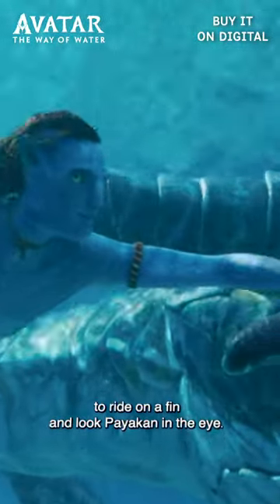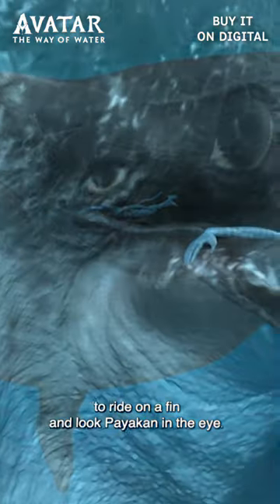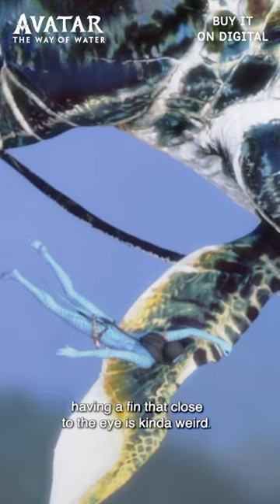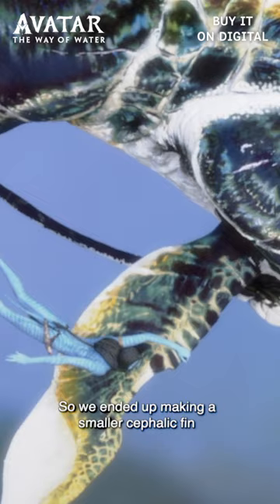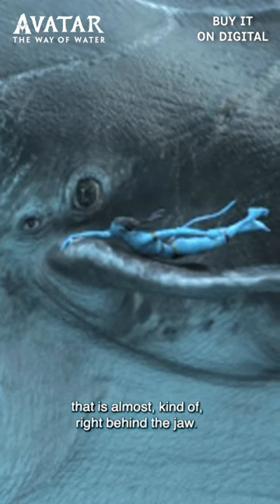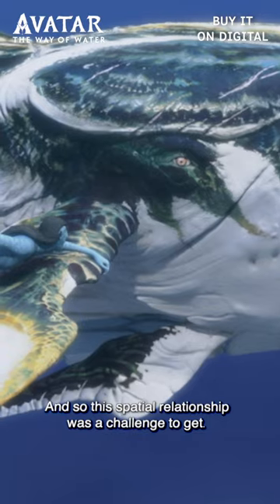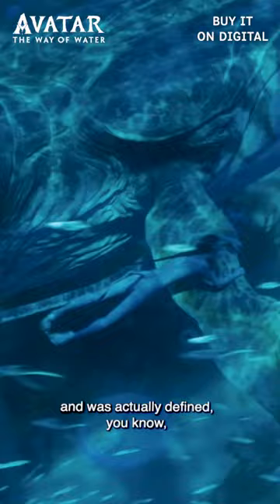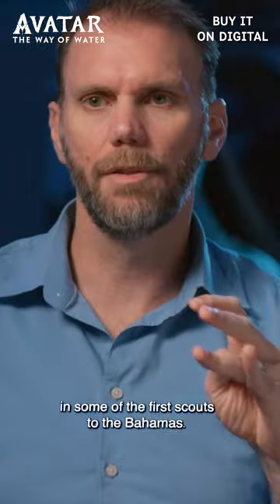Watch a sneak peek of how the tulkun were brought to life.